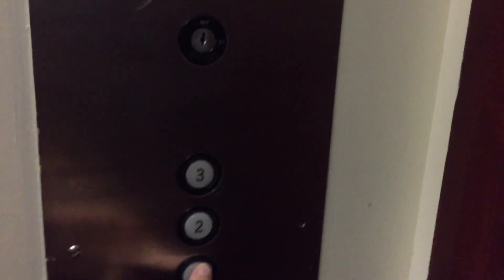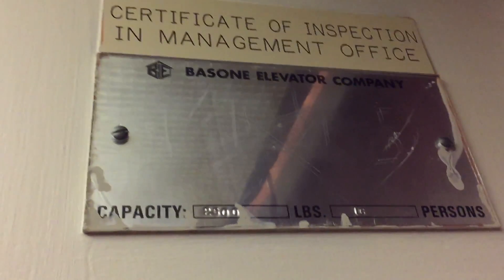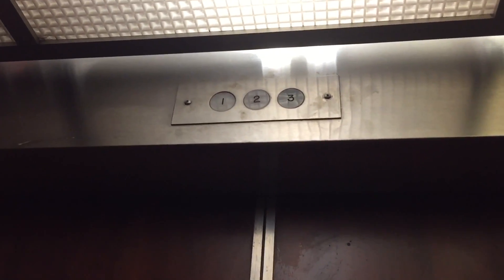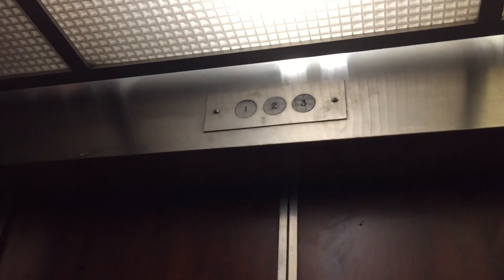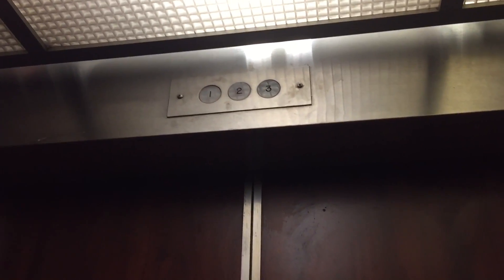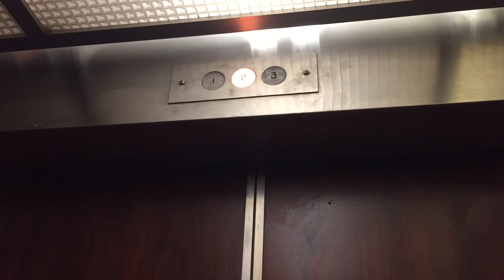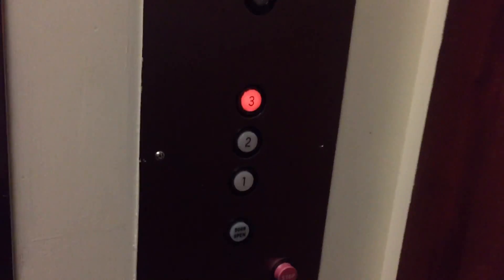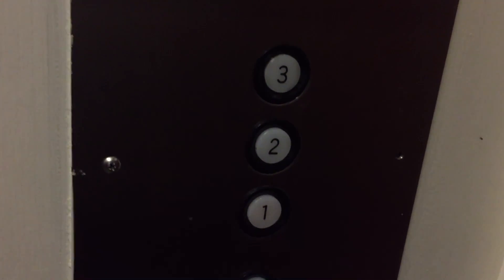1987 O&W Hydraulic Front Elevator @ Clarion Inn & Suites Santa Ana/Tustin, CA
Pretty nice yet basic elevator. Installed in 1987.